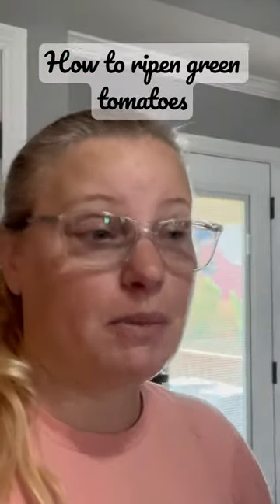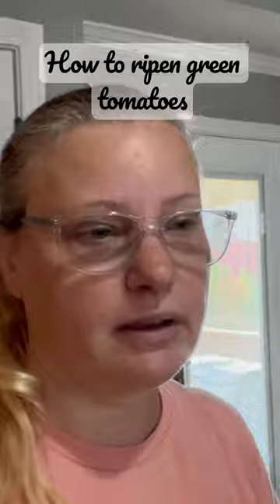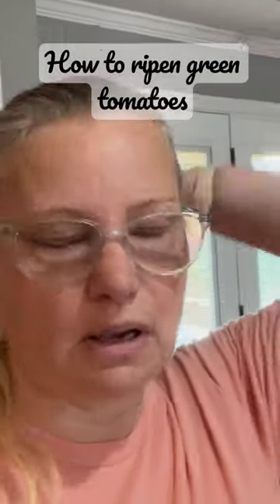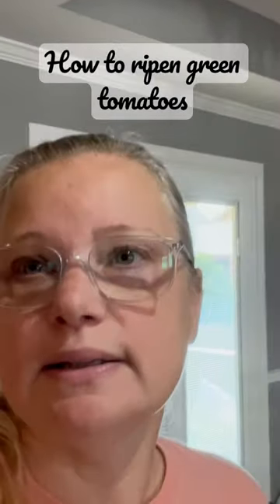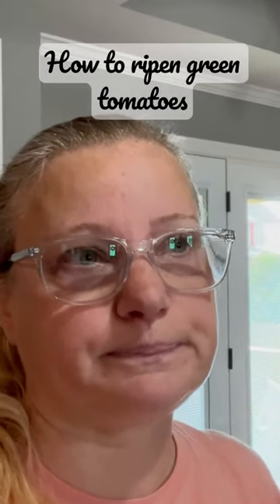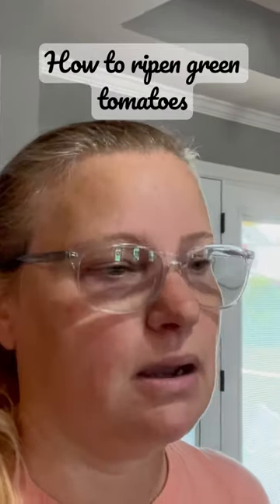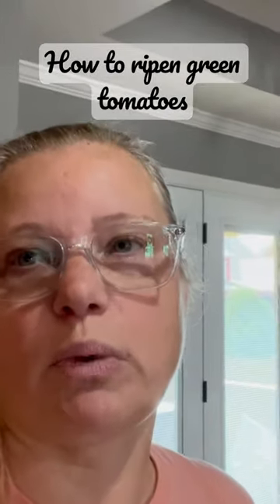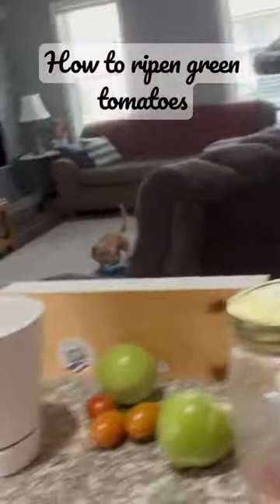How to Ripen Green Tomatoes - Hedgehog Homestead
Kitcken Aid Tomato proessor